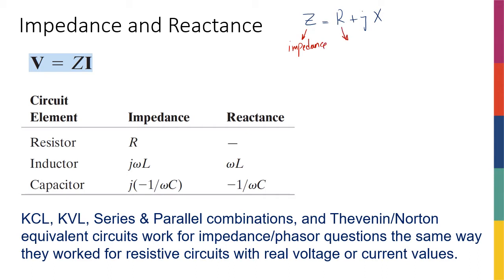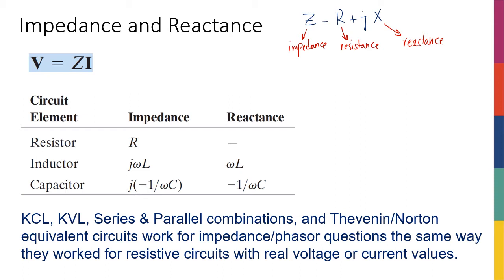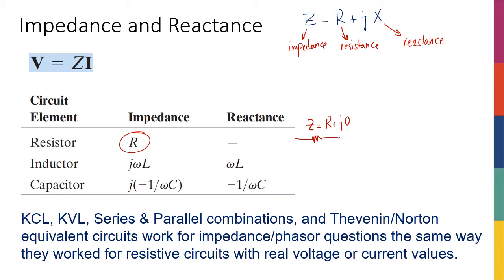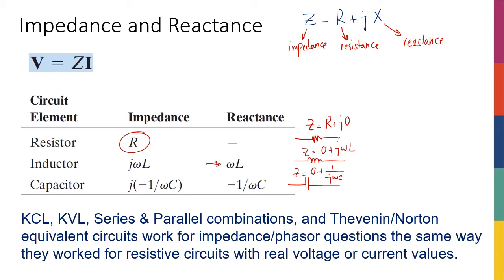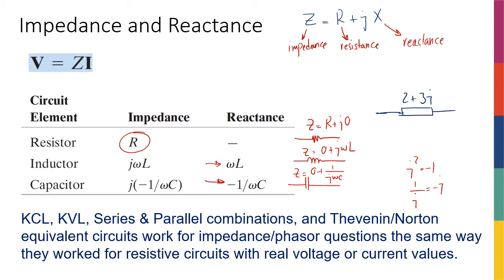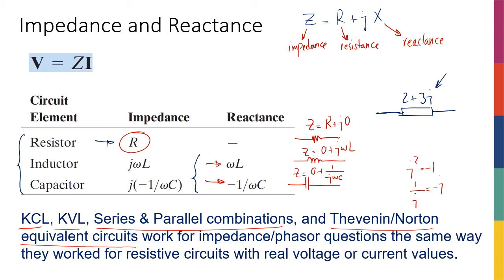Week11 - Impedance and Reactance